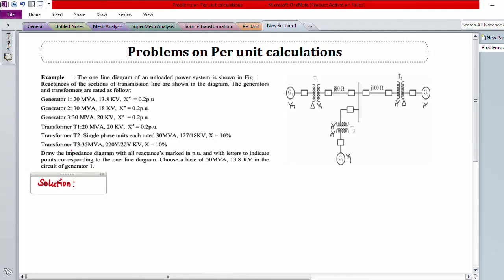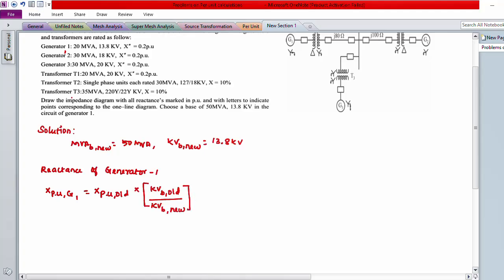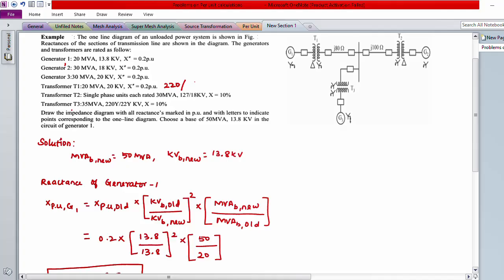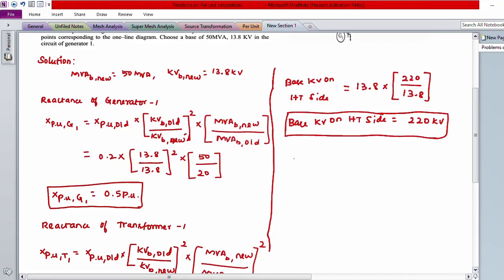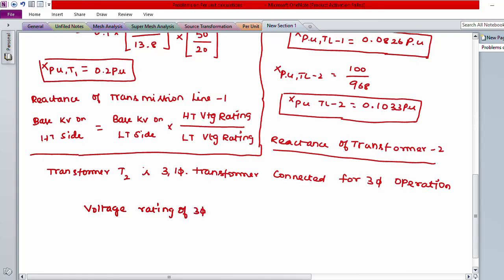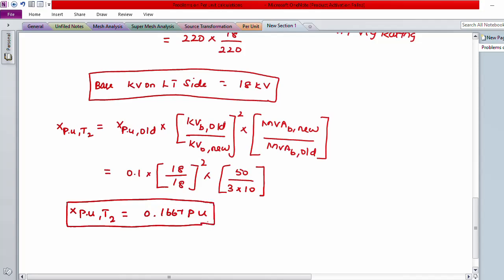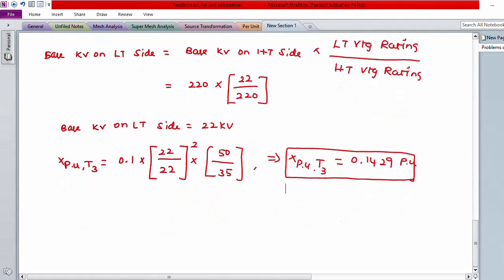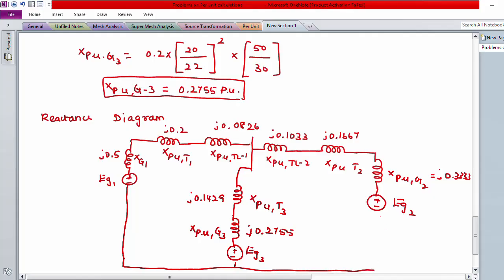Per Unit Quantity Problem 1